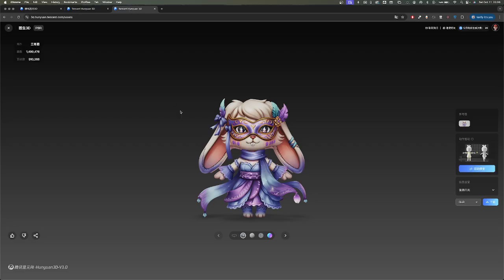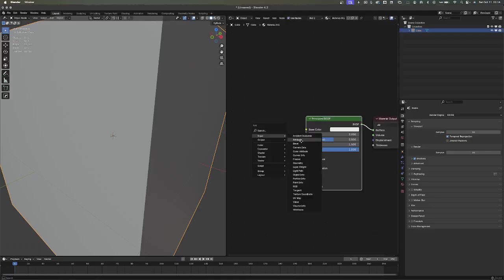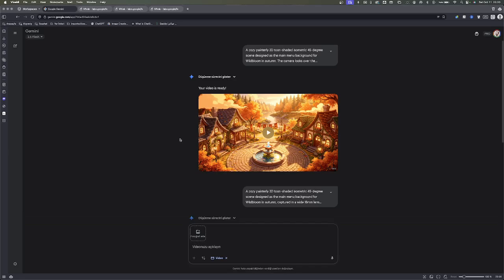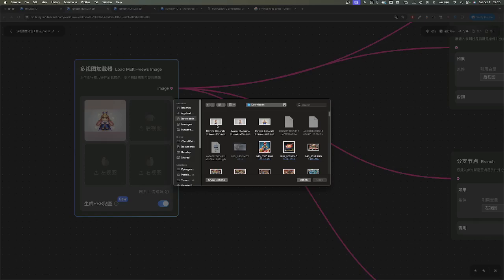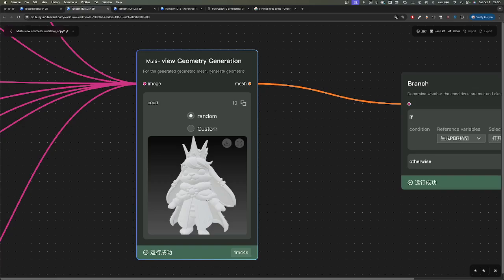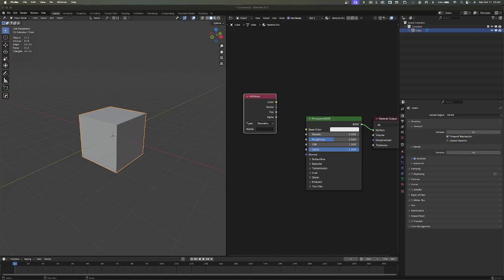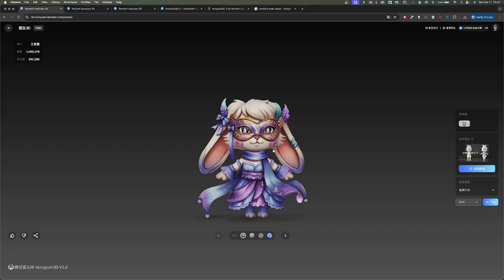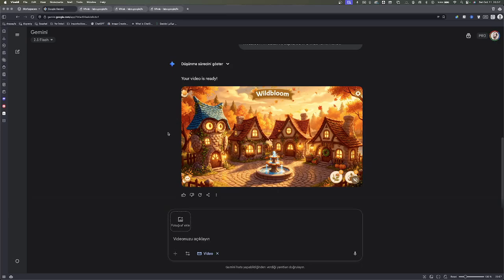Hunyuan Just Dropped a Node-Based 3D Workflow (Like ComfyUI!)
ComfyUI… but for 3D? In this session, I test Hunyuan’s brand new node-based 3D workflow — and it’s a game changer.

✨ Topics Covered:

Overview of Hunyuan’s new mesh node system (ComfyUI-style workflow)

How the node setup connects texture generation, materials, and 3D output

Live testing and first impressions (from my Mac setup)

Wildbloom character updates + early Gemini prompt engineering for main menu video design

This new update lets you visually build complex 3D workflows — similar to ComfyUI, but fully focused on meshes and materials.
It feels like a big step toward AI-native 3D production.

Special thanks to everyone who joined the QA live 🌱